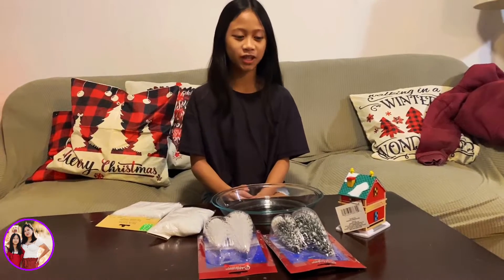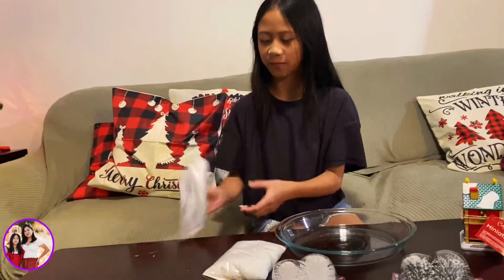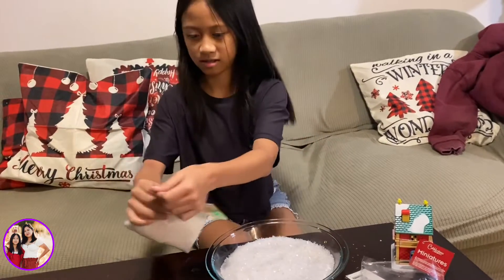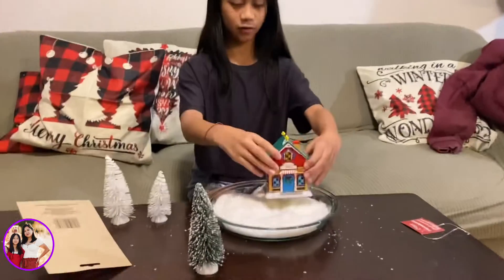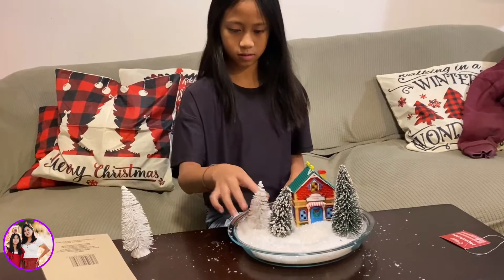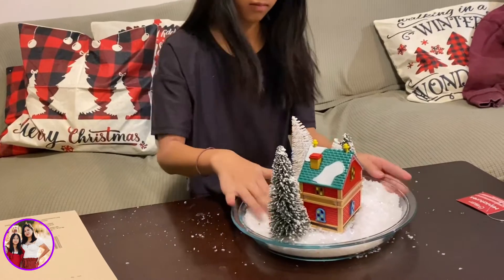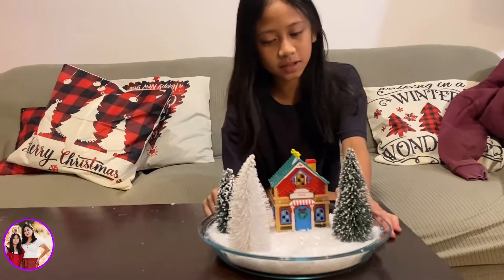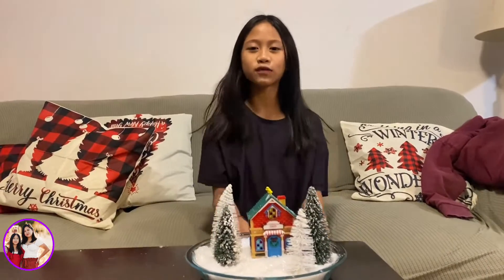Dollar Tree DIY Christmas Decor | Ayen and Aj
A DIY Christmas decor, all the materials from dollar tree store.